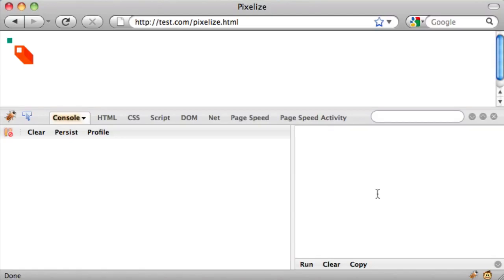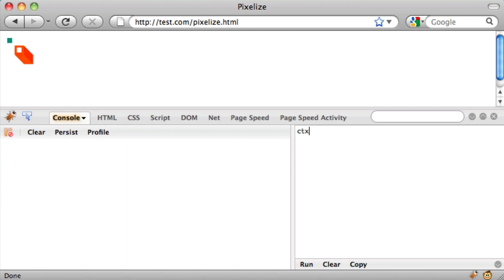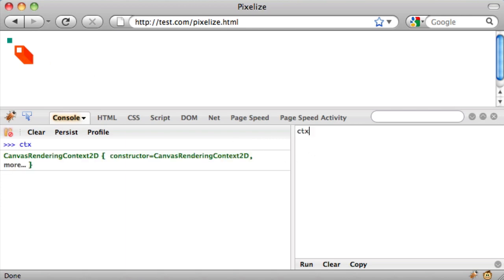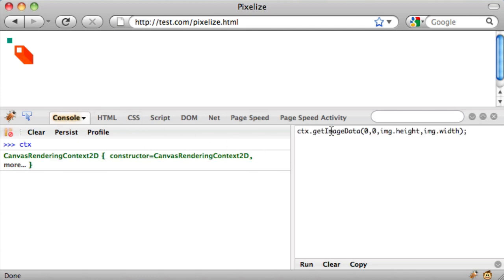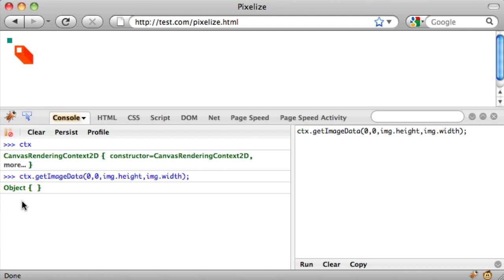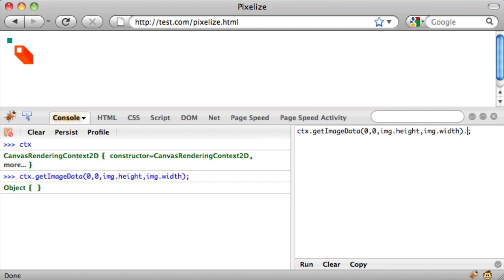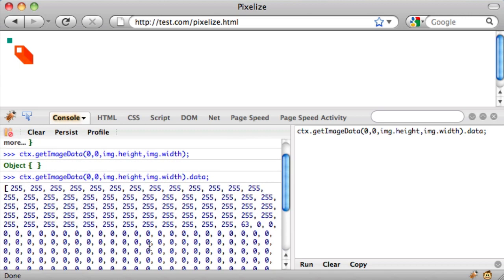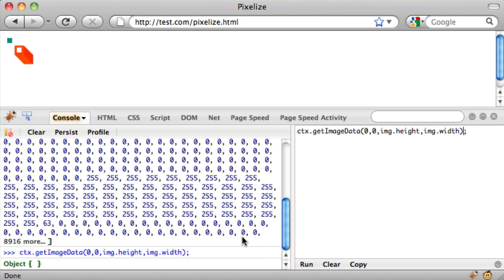Fake empty Firebug object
An example of Firebug is telling me that an object is empty, when in fact it's not